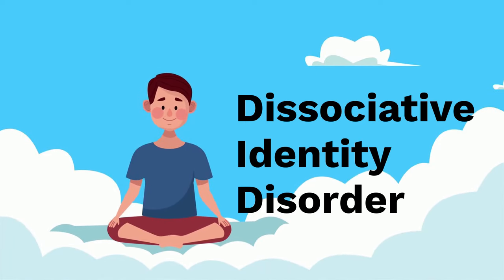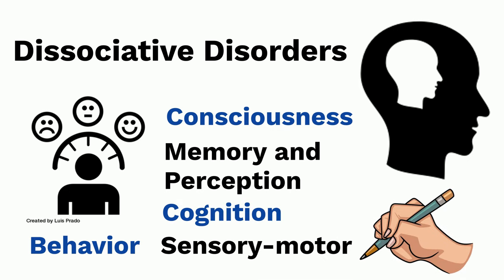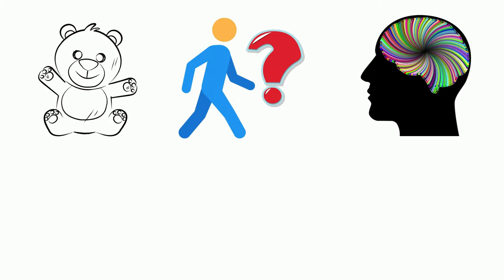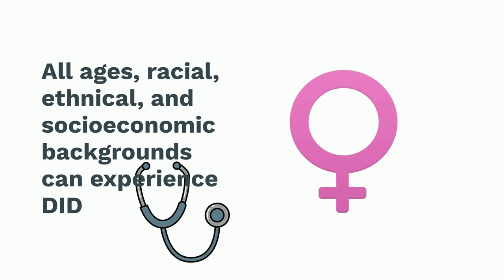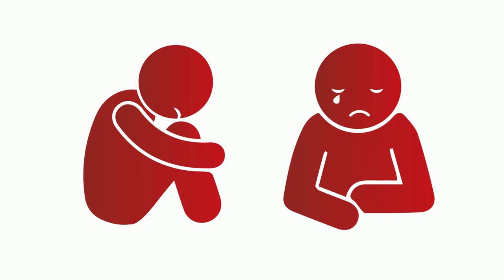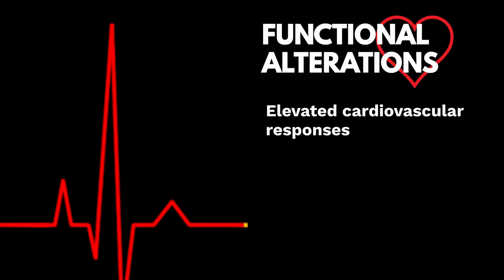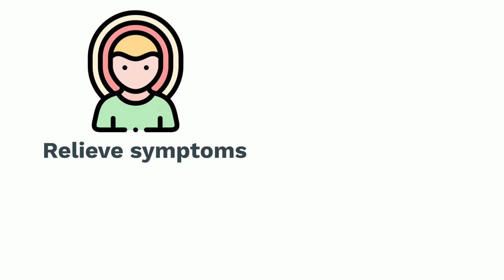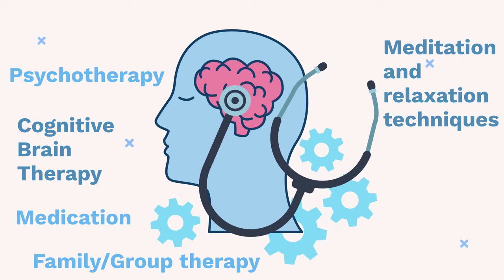Understanding Dissociative Identity Disorder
Dissociative identity disorder is when an individual develops alternate personalities that function with or without the awareness of the person’s usual self. In this video, we explain and dive into what dissociative identity disorder is and some of the potential causes.

This video was made by McMaster students Xiang Xiang Fang and Kirti Harish,  in collaboration with the McMaster Demystifying Medicine Program.

References

Dissociation debates: Everything you know is wrong. (2018). Controversies in Psychiatry Dialogues in Clinical Neuroscience, 20(3), 229-242. doi:10.31887/dcns.2018.20.3/rloewenstein

Dissociative Identity Disorder (Multiple Personality Disorder): Signs, Symptoms, Treatment. (n.d.). Retrieved

Gillig P. M. (2009). Dissociative identity disorder: a controversial diagnosis. Psychiatry (Edgmont (Pa. : Township)), 6(3), 24–29.

Krause-Utz, A., Frost, R., Winter, D., & Elzinga, B. M. (2017). Dissociation and Alterations in Brain Function and Structure: Implications for Borderline Personality Disorder. Current psychiatry reports, 19(1), 6.